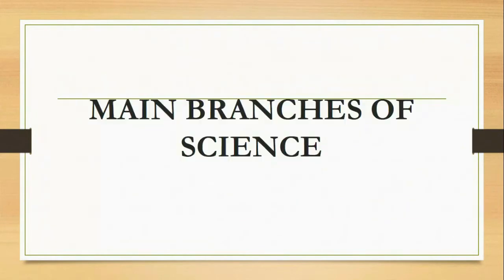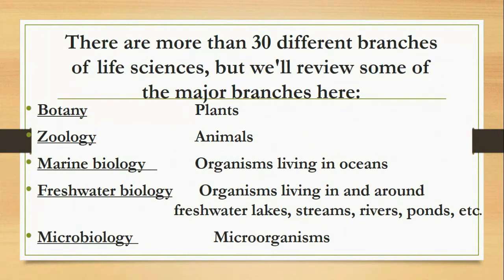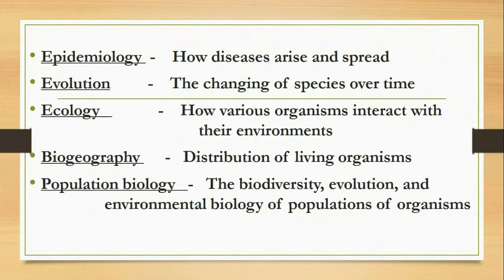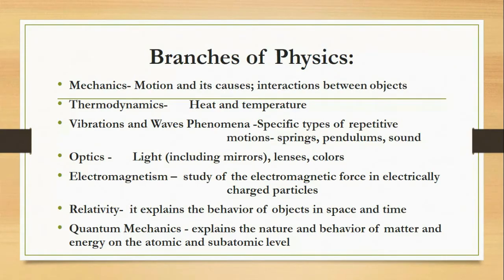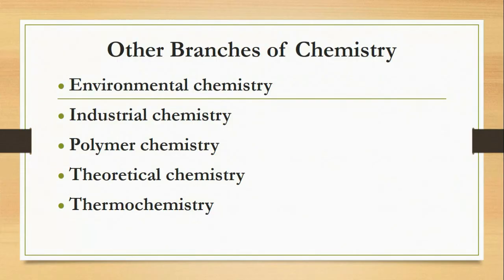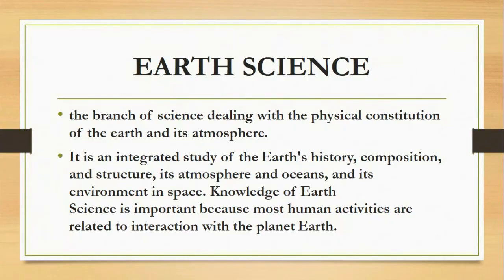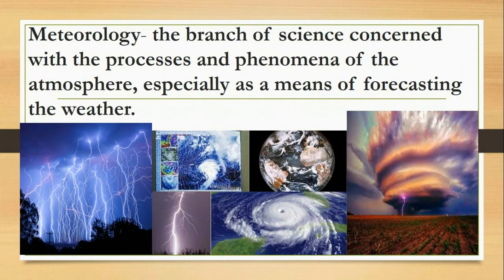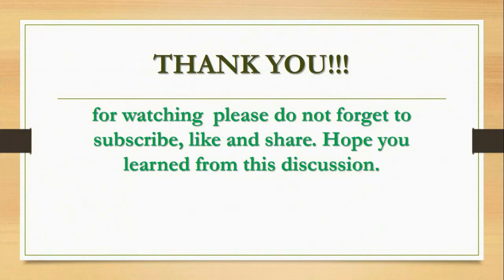BRANCHES OF SCIENCE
DIFFERENT BRANCHES OF SCIENCE
DIFFERENT BRANCHES OF NATURAL SCIENCE
LIFE SCIENCE
PHYSICAL SCIENCE
PHYSICS
CHEMISTRY
ASTRONOMY
EARTH SCIENCE